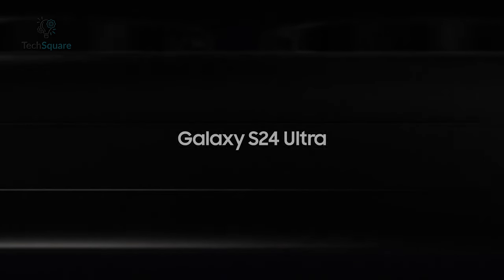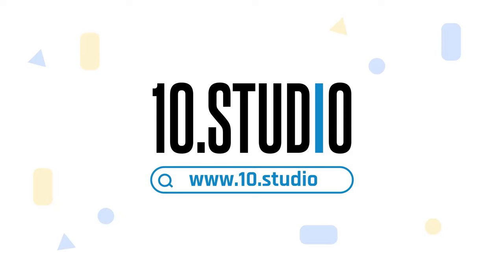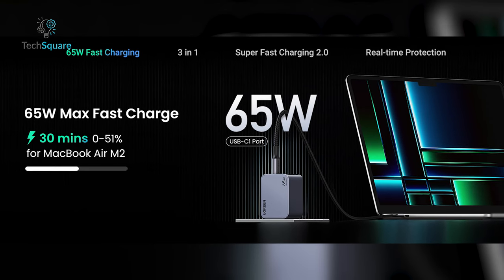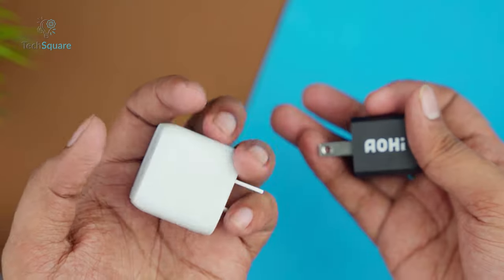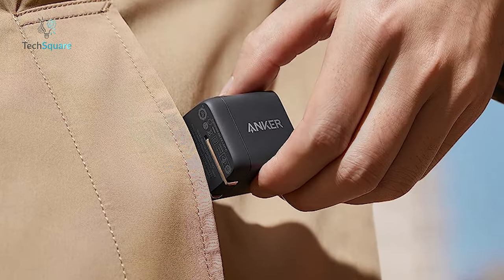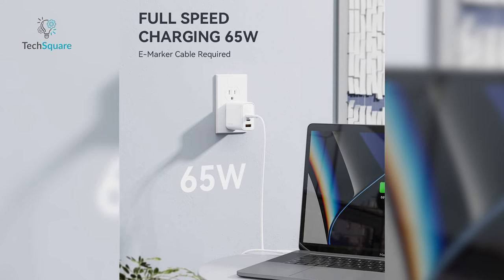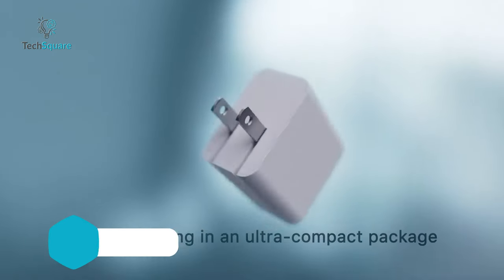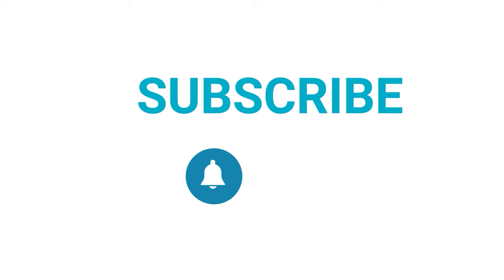5 Fast Charger for Samsung Galaxy S24 Ultra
Unleash the power of fast charging for your Samsung Galaxy S24 Ultra with our top picks! Whether you're at home, work, or on the move, these chargers guarantee rapid 0 to 100 percent charging. Say goodbye to battery worries and dive into the latest charging technologies. Join us as we reveal the Top 5 Fast Chargers for the Samsung Galaxy S24 Ultra in this video.

Fast Charger for Samsung Galaxy S24 Ultra (Paid Link)